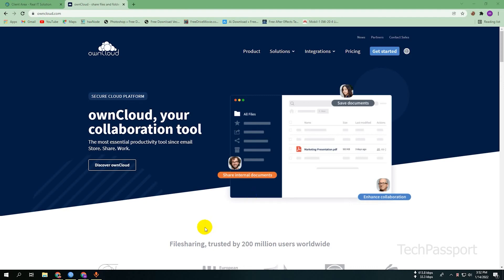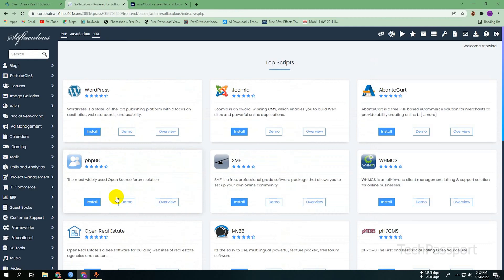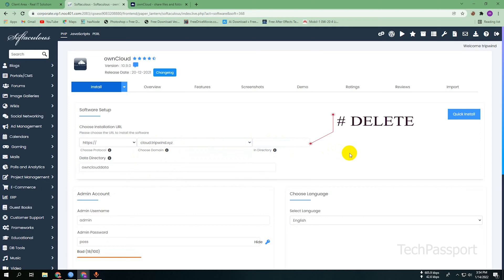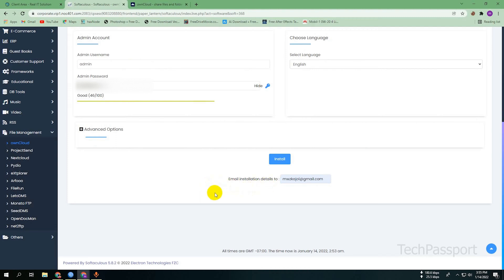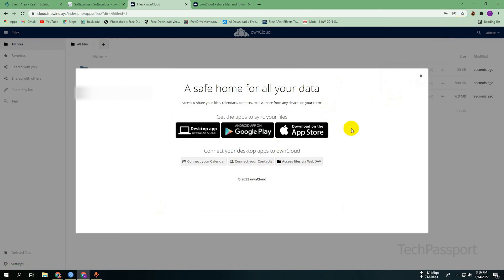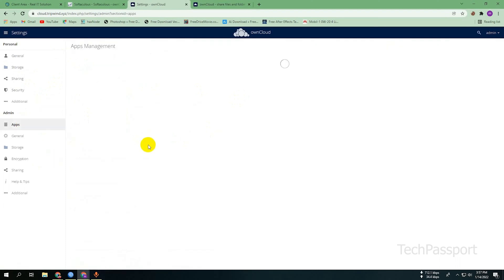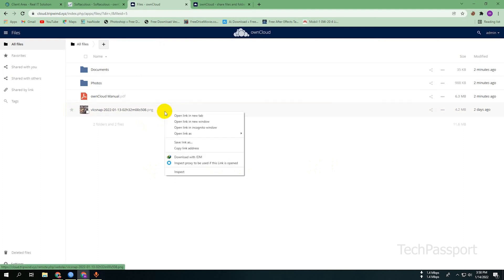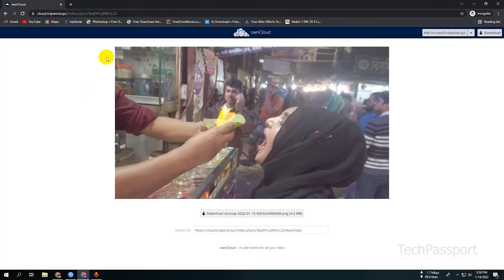Create Your Own Self Hosted Cloud Storage Server in Minutes | easy way to setup cloud storage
OwnCloud is a free and open-source software platform for file synchronization and sharing. It is designed to allow users to access their files and data from anywhere, and to enable collaboration with others by sharing files and folders.

OwnCloud can be installed on a server, either on-premises or in the cloud, and provides users with a web-based interface for accessing their files and managing their accounts. It also offers a desktop client and mobile apps for iOS and Android devices, which allow users to access their files and folders on the go.